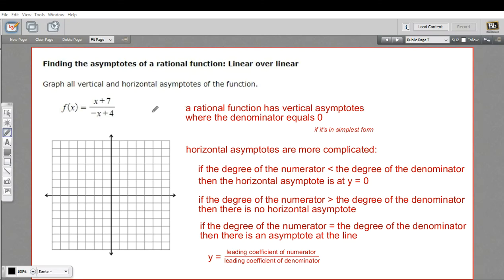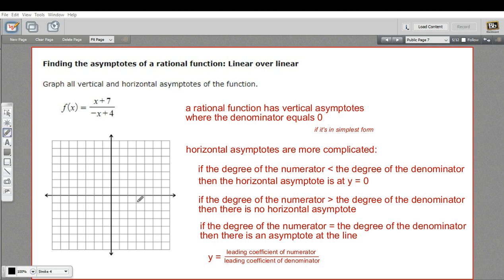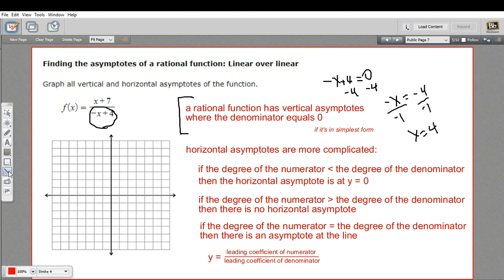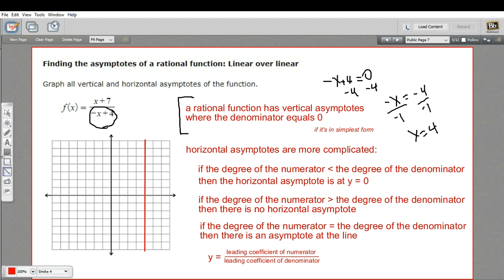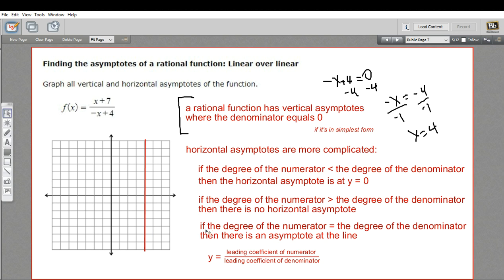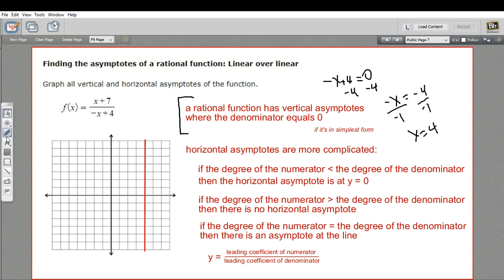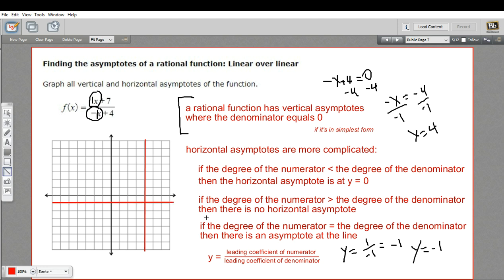Finding the asymptotes of a rational function - linear over linear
How to find the asymptotes of a rational function